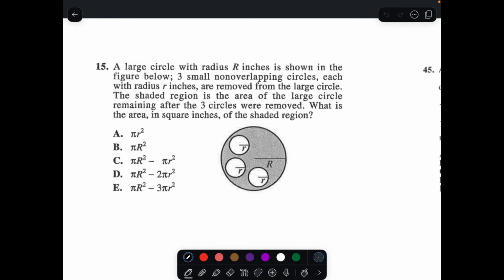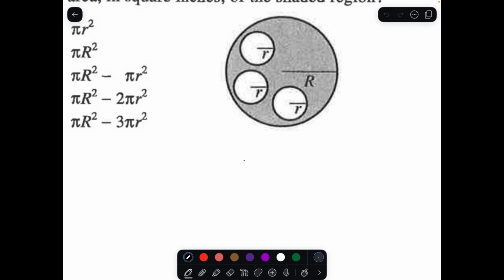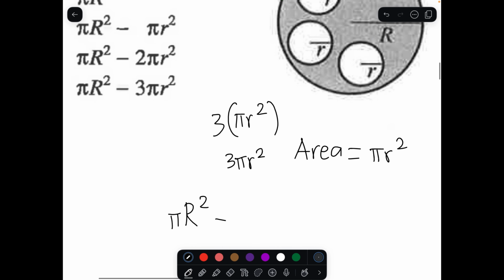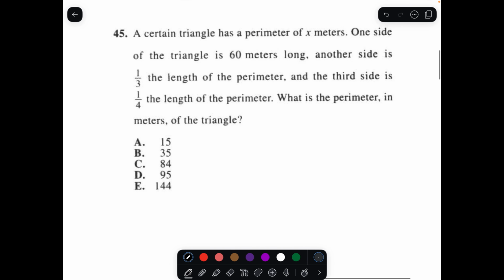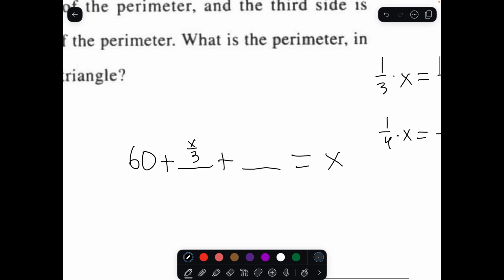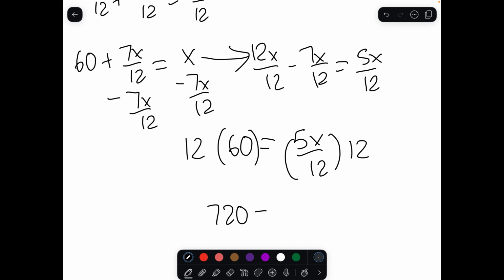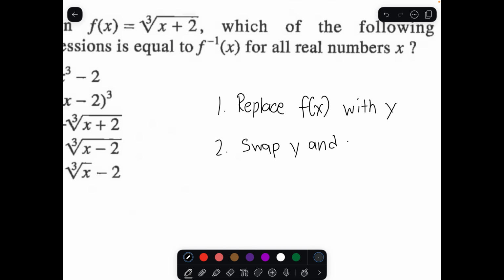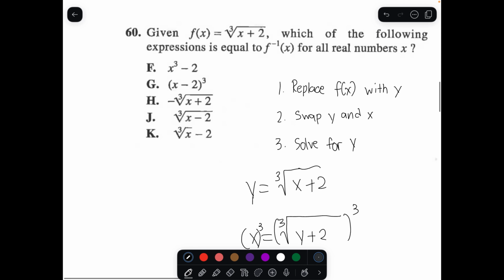3 ACT Math Questions